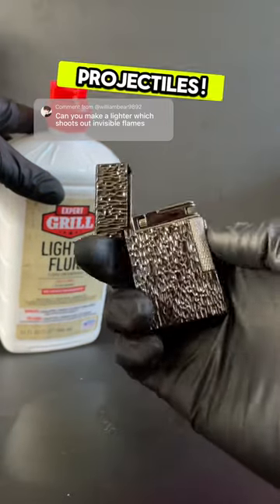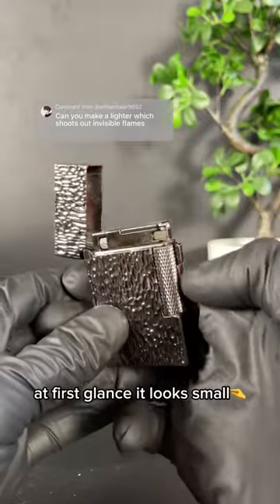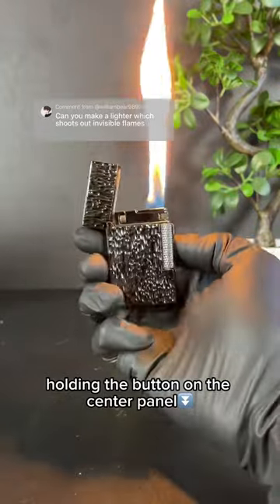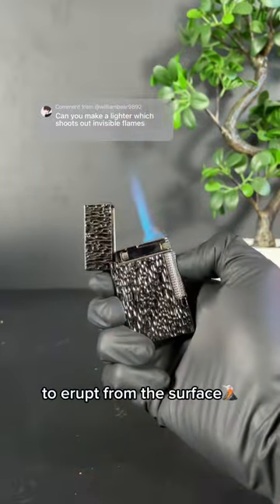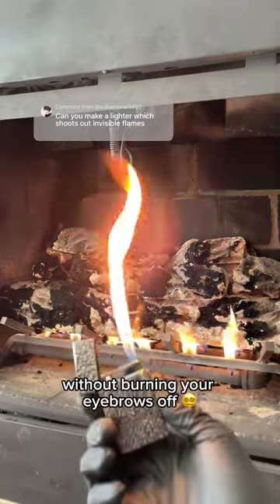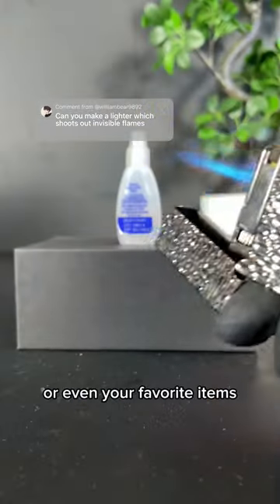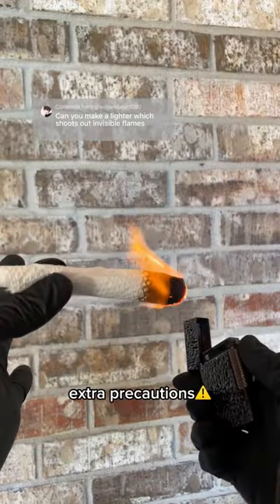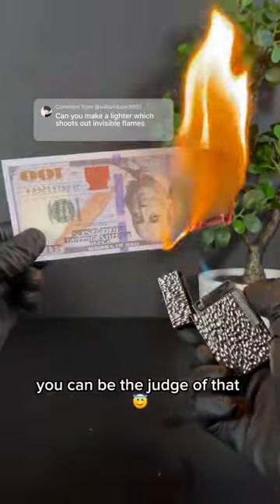This one kind of does 👀🔥